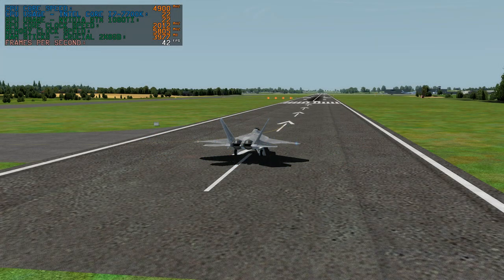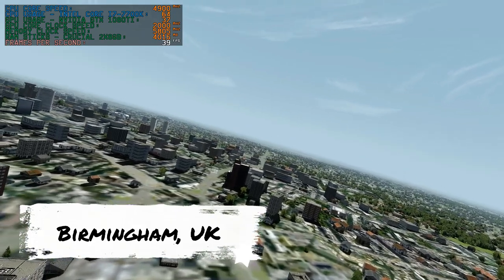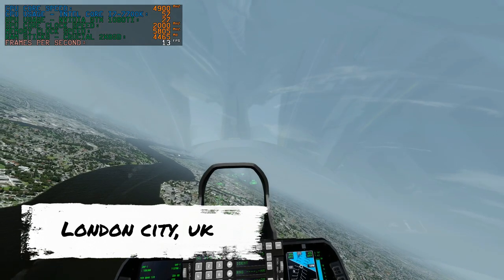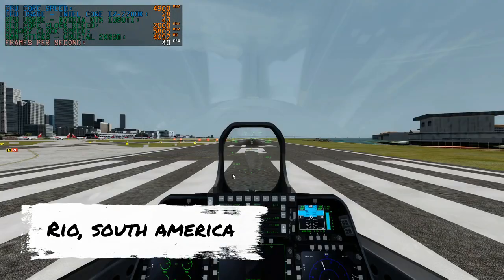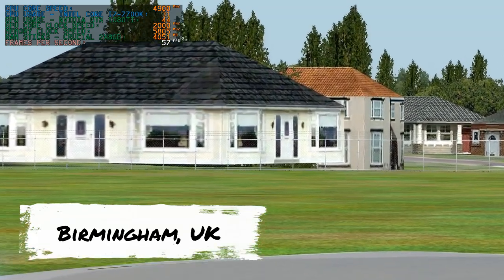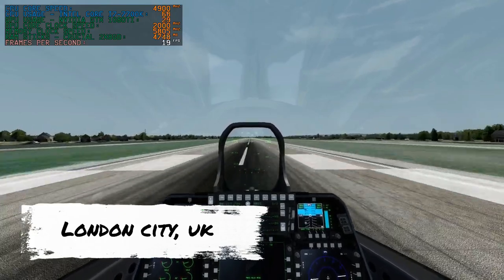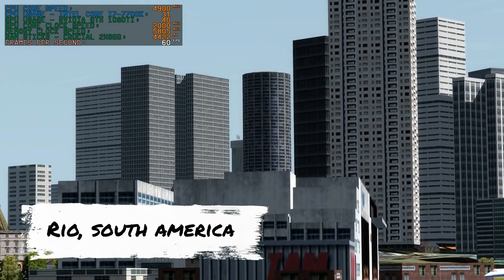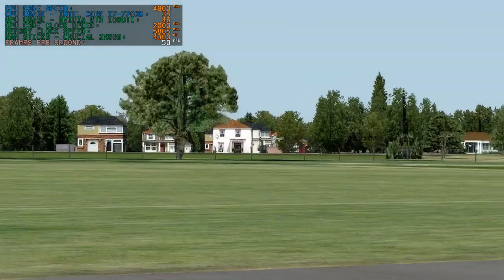62 [P3DV4.5] | Install | First Look | ORBX BuildingsHD | Before and After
62 [P3DV4.5] | Install | First Look | ORBX BuildingsHD | Before and After // In this video we will do a before and after first look at the new release from ORBX BuildingsHD. This release is for all versions of P3D and FSX only. There is an install guide freely available on the website on how to add this too your simulator.

Recommended settings:
Global Texture Resolution (FSX only) - Very High
Level of detail radius Large (FSX) - High (P3D)
Use high-resolution terrain textures - ON
Mesh Complexity (FSX) - 100
Tessellation Factor(P3D) - Ultra
Mesh Resolution 5m
Texture Resolution 7cm
Scenery Complexity - Extremely Dense
Autogen and scenery draw distance (P3D only) - Medium
Autogen Density (separate sliders in P3D) - Dense
Dynamic 3D autogen vegetation (P3D V4+) - OFF

Here is a list of software and hardware specs we will be flying with:

Flight Sim PC:
System Specs: Chillblast Nimbus 3
Processor: Intel Core i7-7700K, up to 4.2+GHz
Memory: 16GB DDR4 2400MHz
Graphics Card: NVIDIA GeForce GTX 1080 Ti 11GB
Storage: 1TB SSD / 4TB Seagate BarraCuda HDD
Operating System: Windows 10 Home

SOFTWARE

P3Dv4.5

Chaseplane
PTA Assistant (with R&Dv1.8 preset)
FS Global Ultimate Next Generation
StarGazer/Blue Marble/Black Marble
UTX Canada

Orbx World Regions
Global Base
Global BuildingsHD
Open LC Europe, NAmerica, SAmerica
Vector
UK Regions
USA Regions
Australia v2
New Zealand
Norway
TrueEarth Netherlands
Germany

TerraFlora Trees
Active Sky for P3Dv4 with Soft Clouds Cloud Art
REX SkyForce3D
REX Environment Force
New York City X

Drzewiecki Design Airports
New York - Miami - Washington

Aerosoft Airports
Antartica X - Miami City X - Los Angeles X - Genoa X - La Palma Pro X - Malaga X - Washington X  - Bergen X - Napoli X - Milano X
Barbados Caribsky 2017
Balearic Islands Professional ibiza - Menorca - Mallorca

FSDreamTeam Airports
Chicago O Hare - Vancouver - Charlotte Douglas - Dallas Fort Worth - Fort lauderdale - Houston GB - Memphis - Louisville - Geneva - Zurich - Honolulu

FlyTampa
Toronto - Dubai Rebooted - St Marteen - Amsterdam - Tai Tak - Las Vegas

UK2000 Airports
Birmingham - Heathrow - Manchester - Belfast

FREEWARE
Philadelpia Int